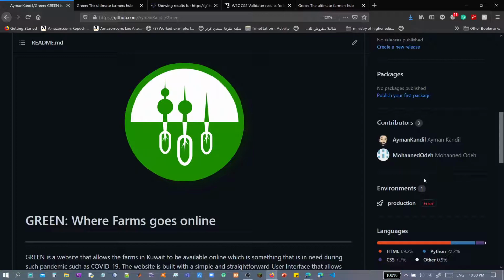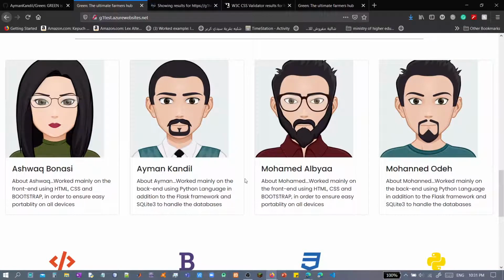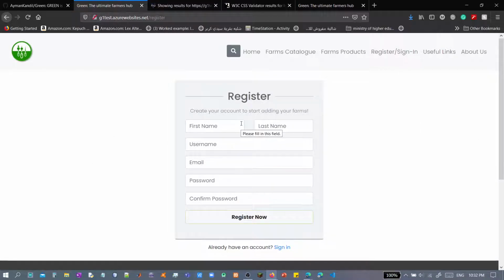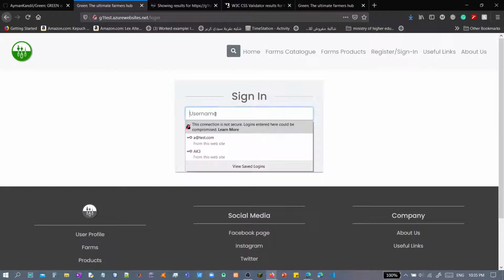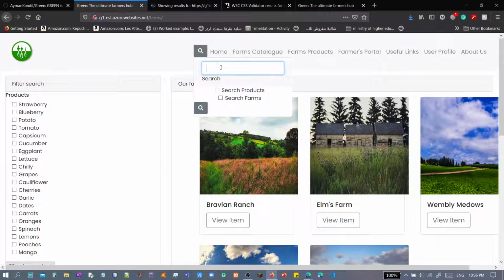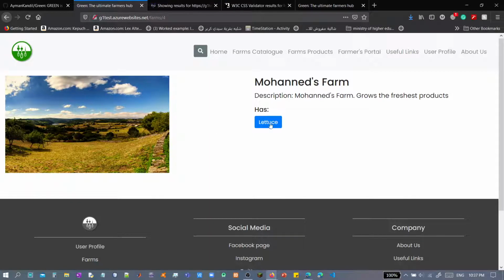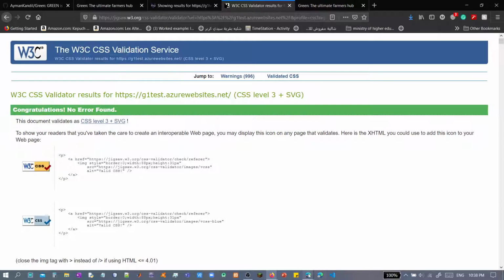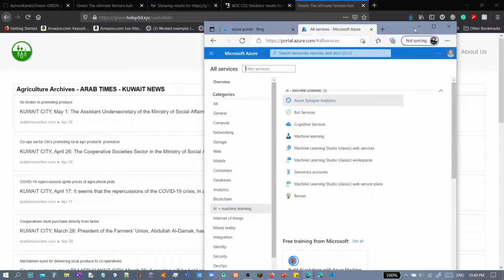Green: Ultimate FarmersHub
This is our project for my web technologies class. Green is a web app developed using python and Flask framework and deployed on Azure Platform using Azure App Service.